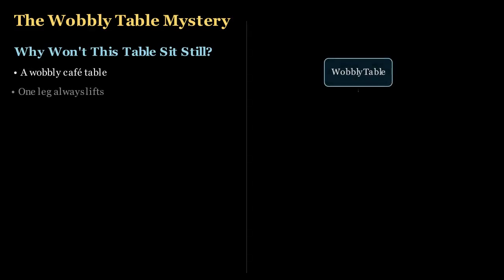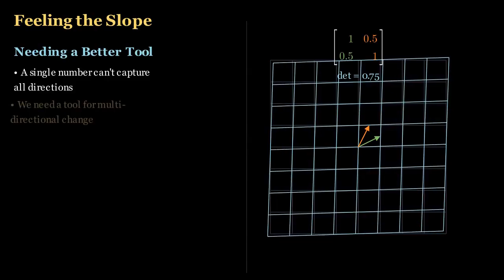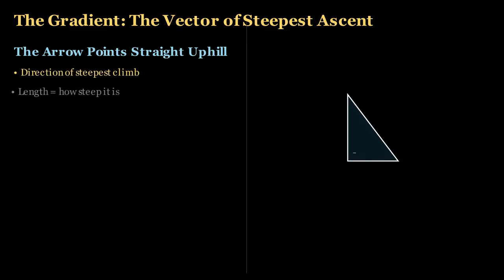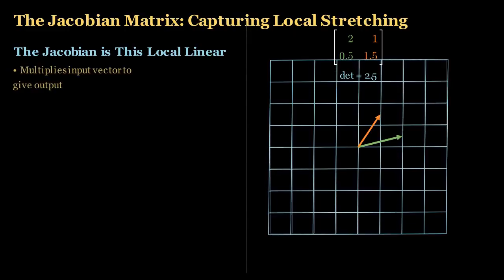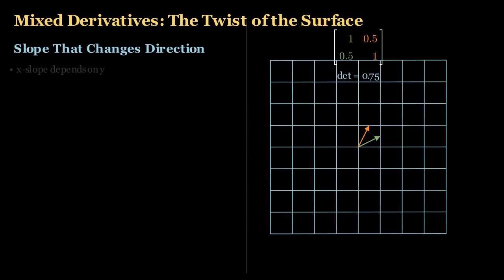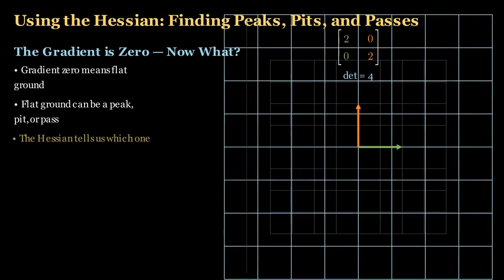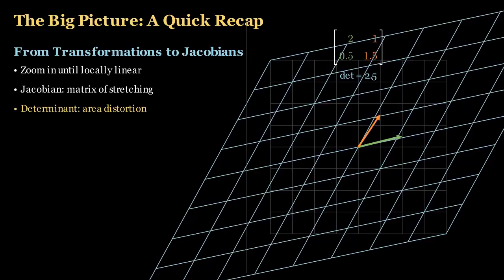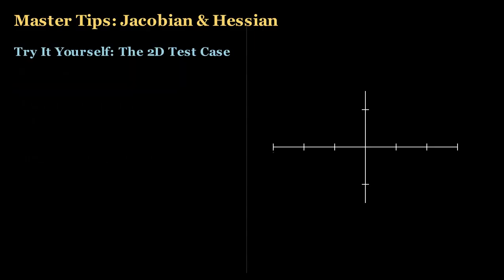The Simplest Explanation of Jacobian & Hessian You'll Ever See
Jacobian & Hessian

Learn Jacobian & Hessian the easy way — clear, animated, and taught from first principles.